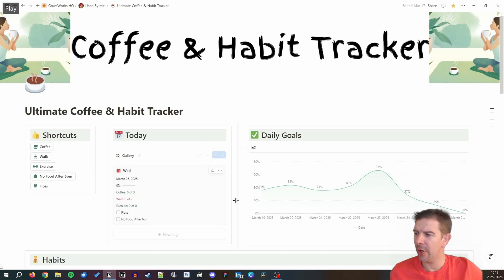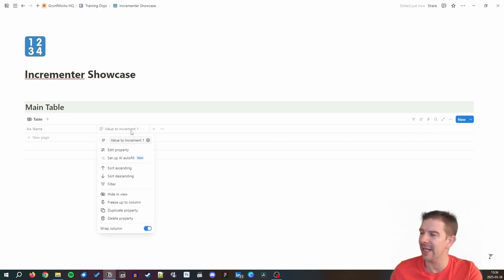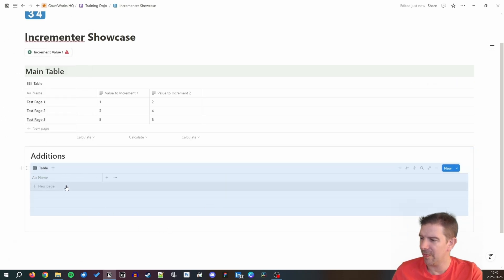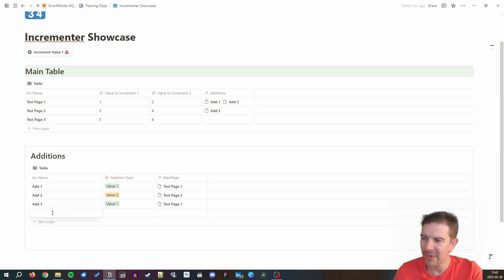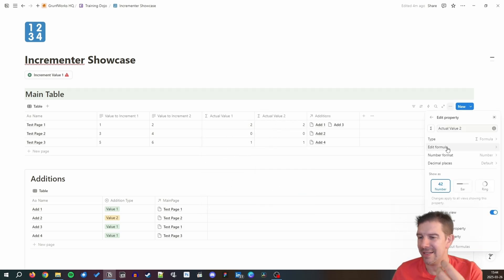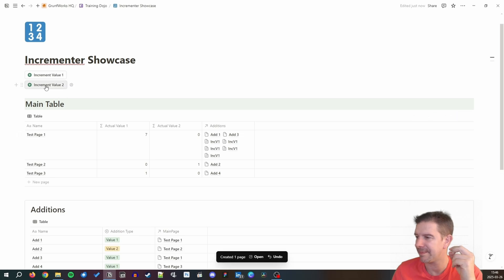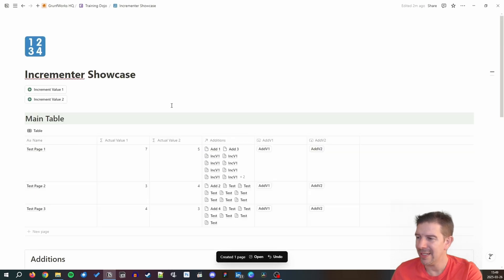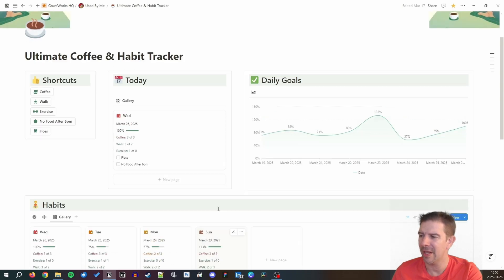Making a simple counter in Notion - Notion Tips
A step by step notion tutorial on how to build a simple counter in notion